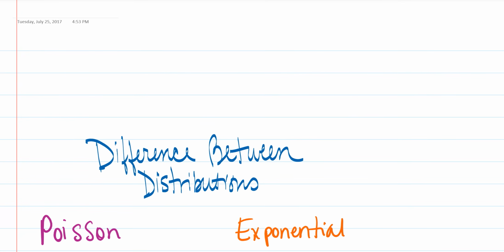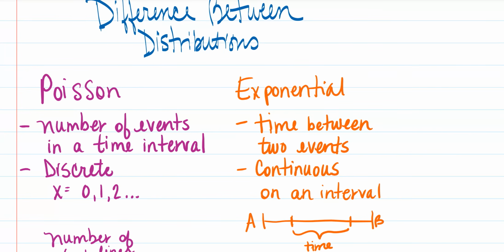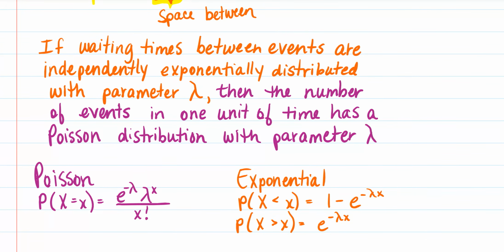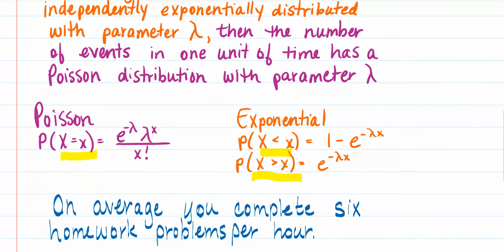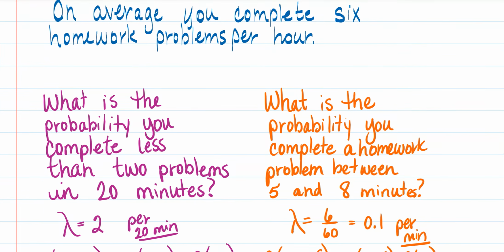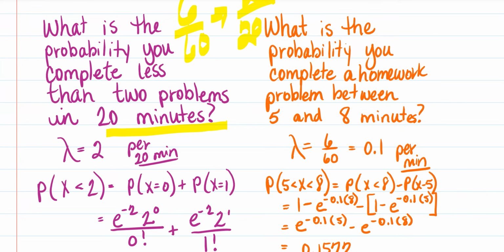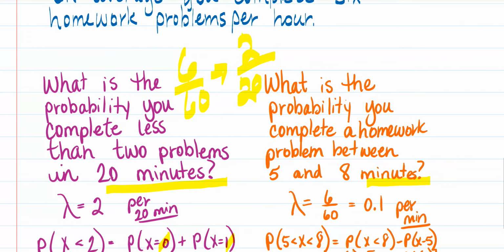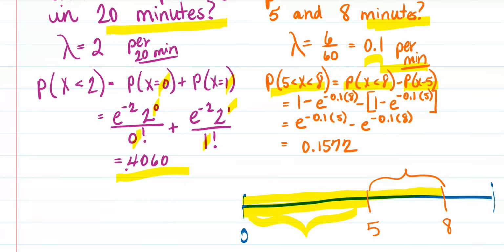The Difference Between Poisson and Exponential Distributions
This video was made to answer a students question, "What is the difference between the Poisson Distribution and Exponential Distribution, and how do I know which one to use?"  Great question Danielle!  Hope this helps.